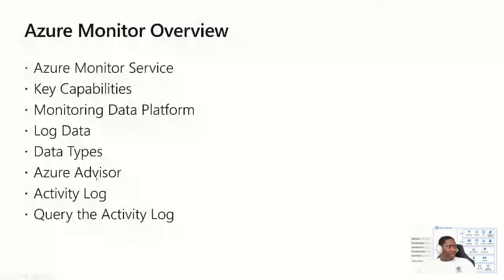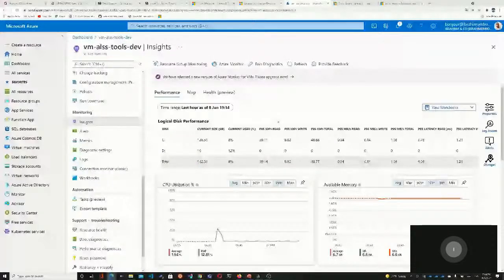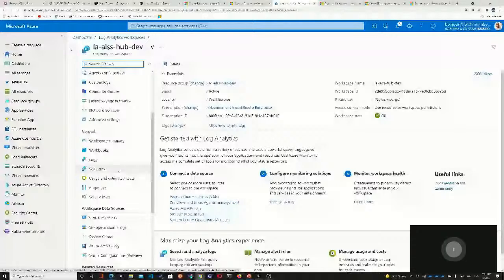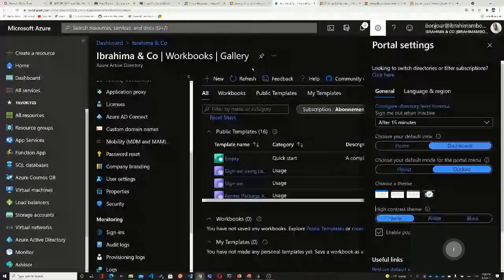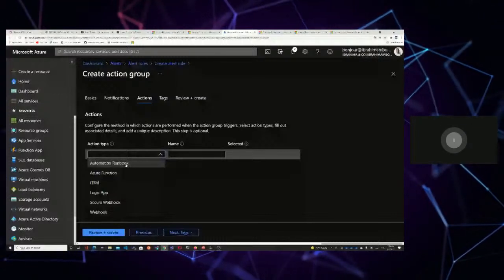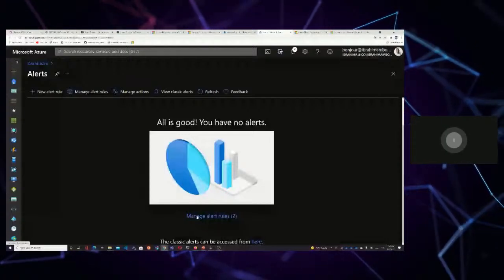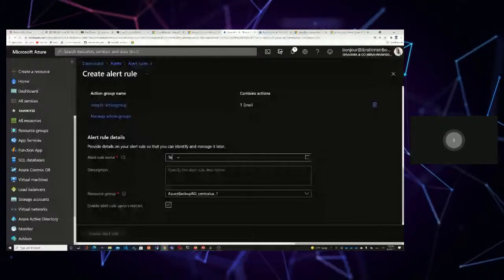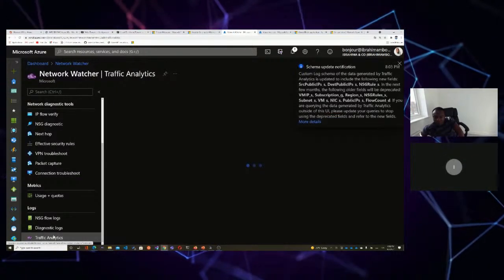Azure Certification Live Study Series (Monitoring)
In this session, we'll cover the monitoring objective of the Azure Administrator certification